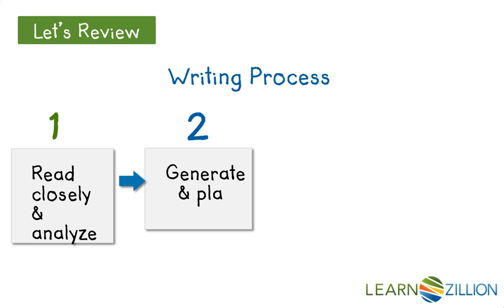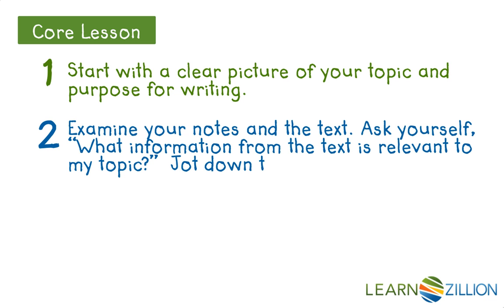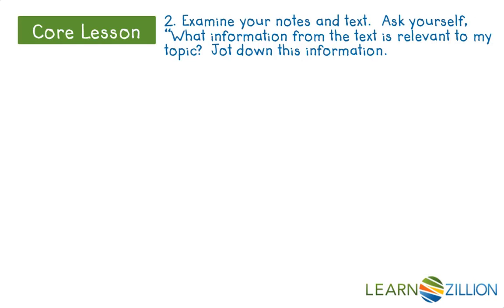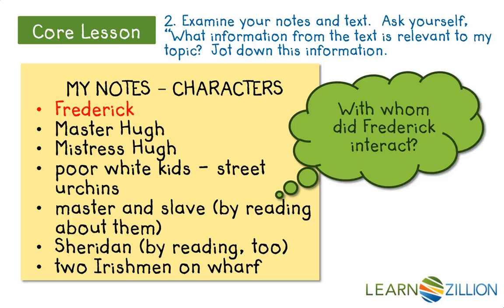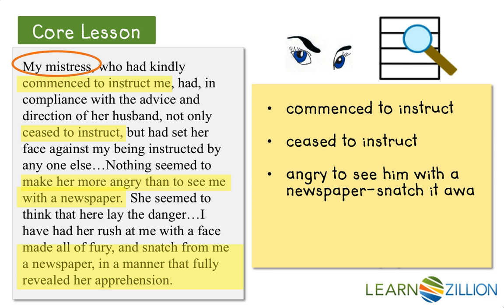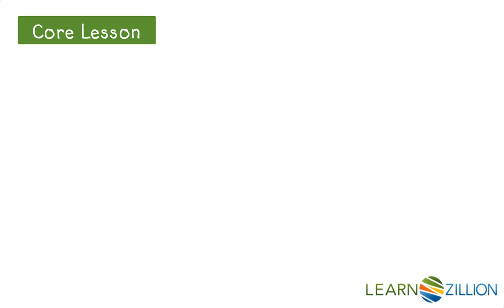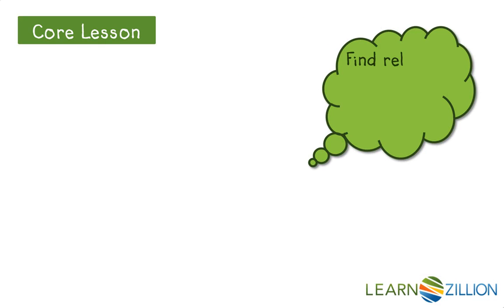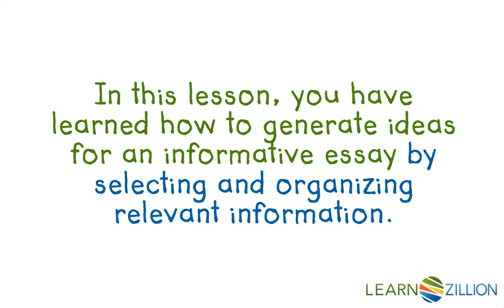1 Frederici Douglass Generate ideas for an informative essay